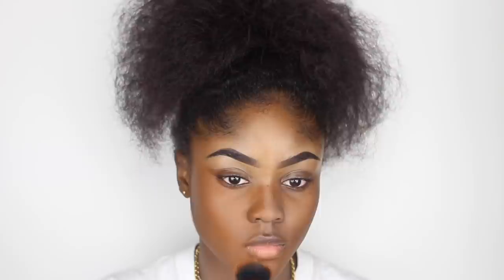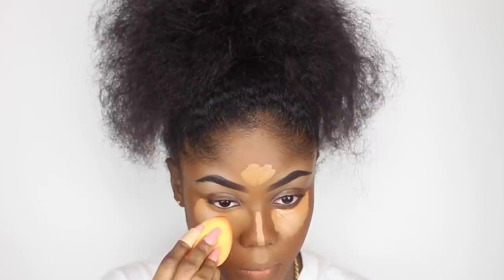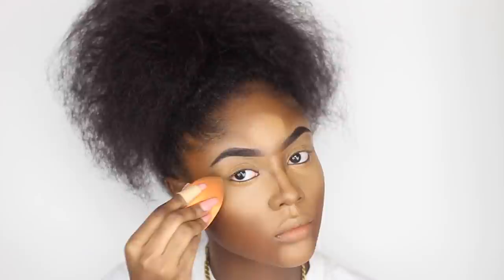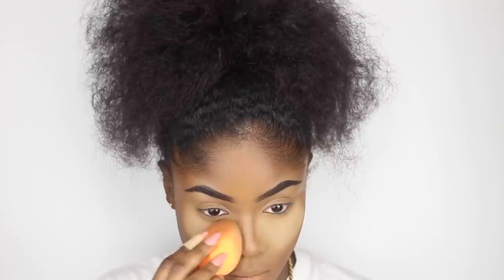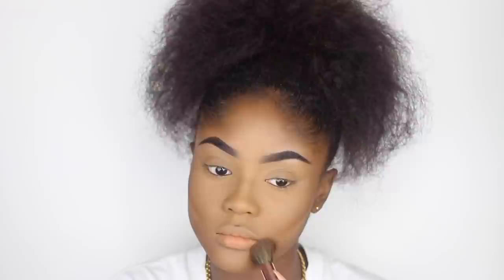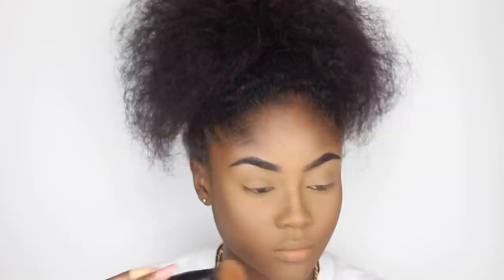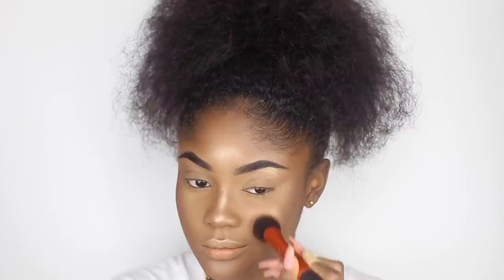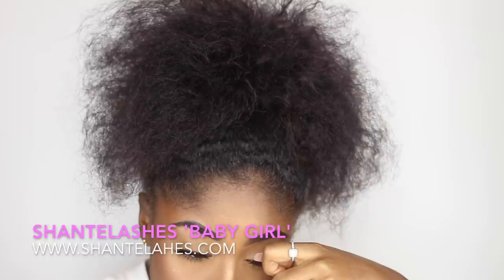FULL COVERAGE & FLAWLESS MAKEUP ROUTINE| KAISERCOBY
Today's video is teaching you guys how to get the most full coverage but yet FLAWLESS makeup!
I hope you like it. More videos will be coming out very soon X

Products Used:
EYES-
EYEBROWSBeauty Supply Store (M.M Cosmetics) Eyebrow Pencil- Dark BrownMASCARA
Urban Decay TROUBLEMAKER Mascara- Black
EYELASHES
ShanteLashes- 'Baby Girl'

FACE-
PRIMER
Benefit Cosmetics POREfessional Smoothing Primer
POPBeauty 24k Face Bace Primer
FOUNDATION
FentyBeauty PRO FILT'R FOUNDATION
- 430
CONCEALER
Bobbi Brown Instant Full Cover Concealer
- Almond
Urban Decay Naked Skin Weightless Complete Coverage Concealer
- Medium Dark Warm
LA Girl Cosmetics Pro Concealer
- Fawn
CONTOUR
ItsMyRayeRaye X BhCosmetics Eyeshadow, Highlight & Contour Palette
Contour Shades Used-
- Mocha(Bronzer) & Brownie Bite(Contour)
HIGHLIGHTER
- French Toast & Moonlight
SETTING POWDER
Sacha Cosmetics
- Banana Powder
SETTING SPRAY
- Urban Decay All Nighter Setting Spray
- The Body Shop Vitamin E Face Mist

LIPS-Sleek Makeup Lip liner
- Cocoa
Primark INSTA GIRL Max Colour Lip Plump Gloss
- No Filtr

BRUSHES & BEAUTY SPONGES-
Real Techniques Makeup Sponge
SONG :
Track Name: "Memories With You"